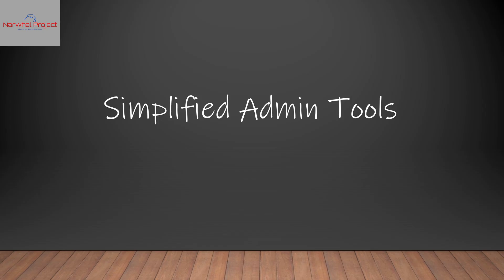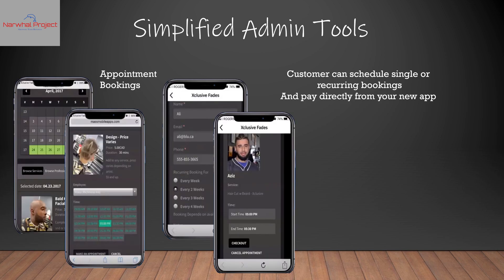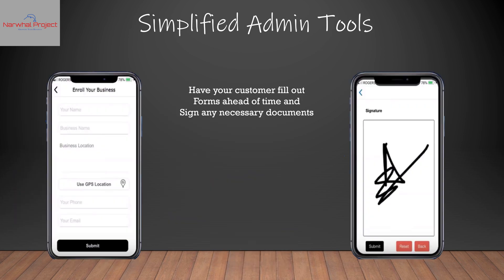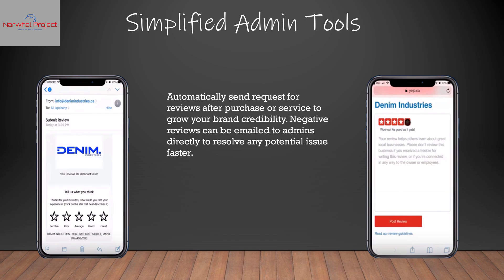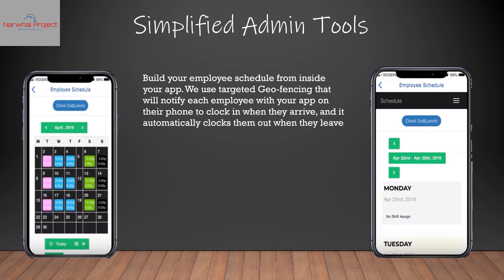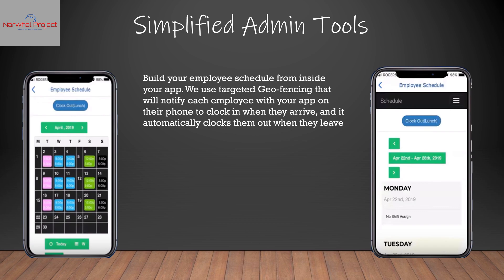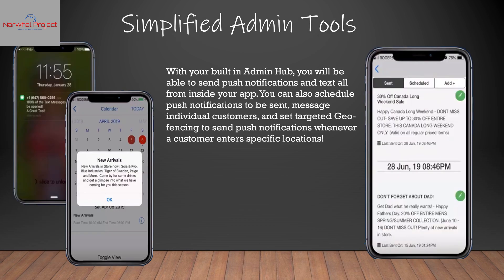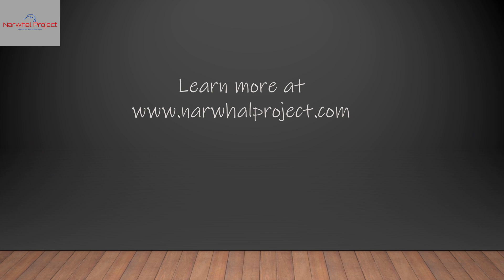Narwhal Project - Overview of Admin Tools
In this video we will cover some of the custom possibilities for your admin area that we are able to add to the native mobile application we build for your business.